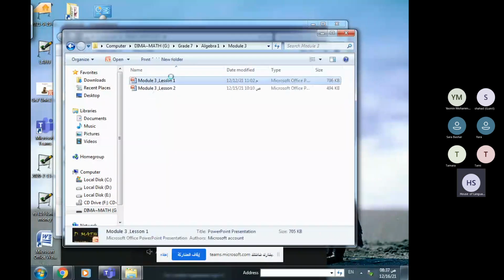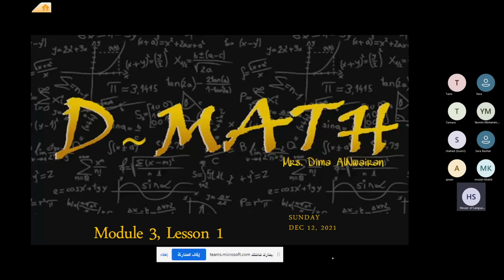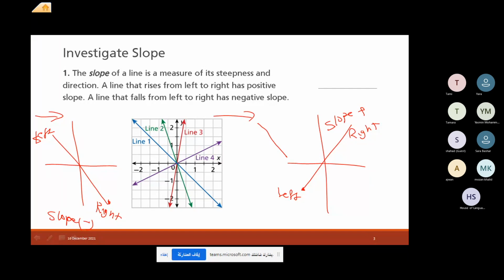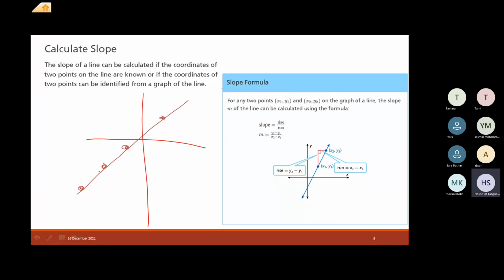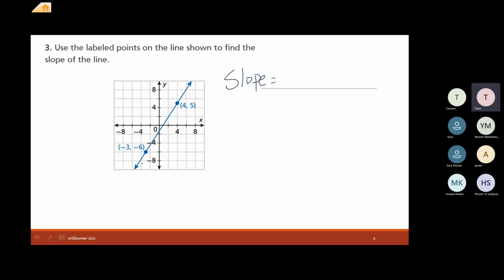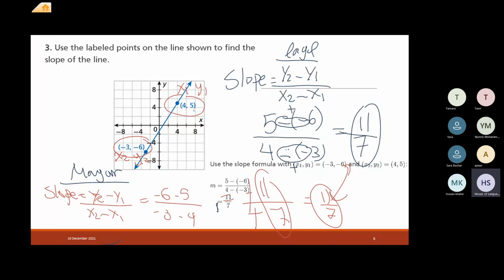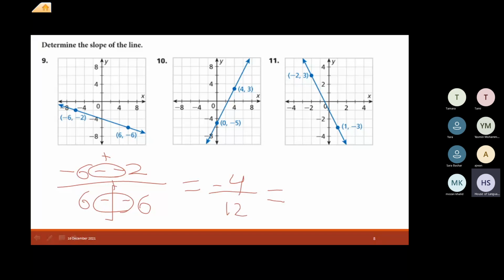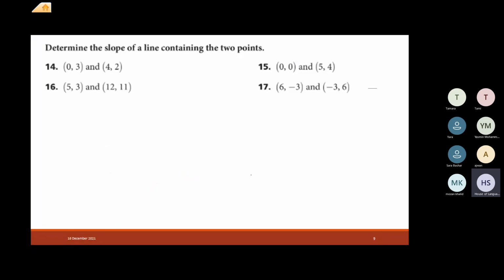Algebra 1 ~ Module 3,Lesson 2 : Slopes and the unit rates (Part 1)